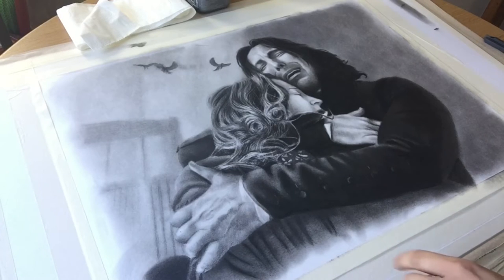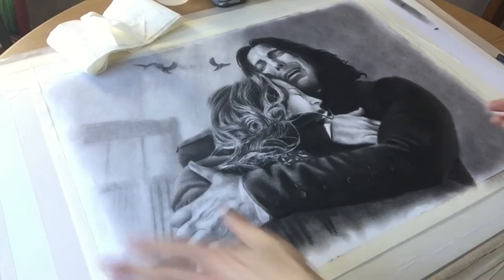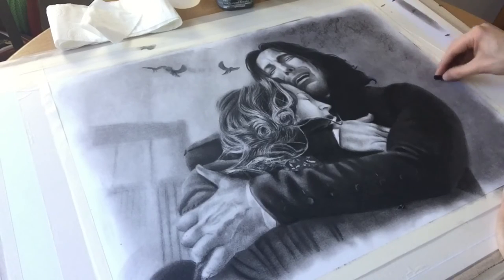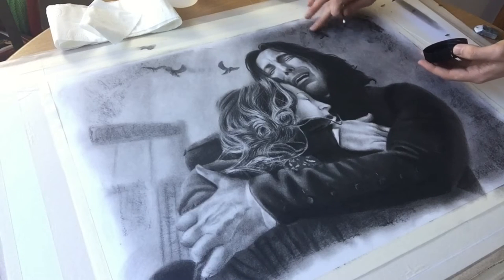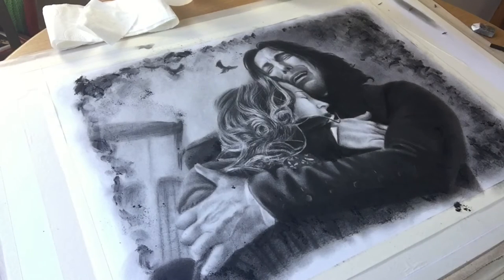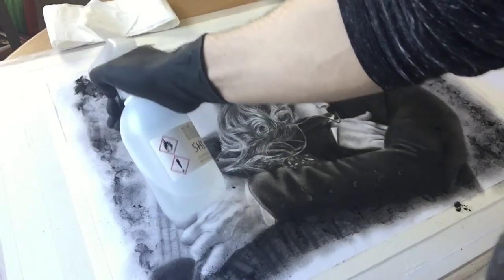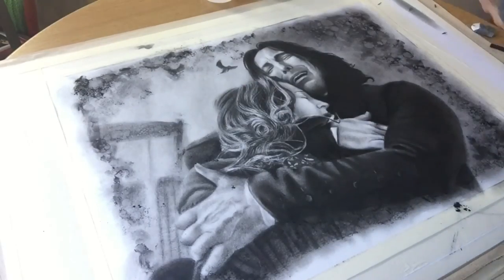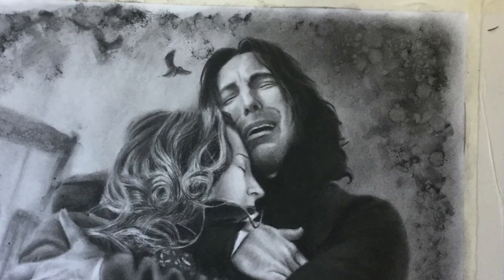Snape and Lilly. Quick Charcoal and Acetone Tutorial.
Hey everyone!
Thought I would film a little tutorial on how I use acetone spray to get effects with charcoal.
Sorry for the poor sound quality from the microphone.